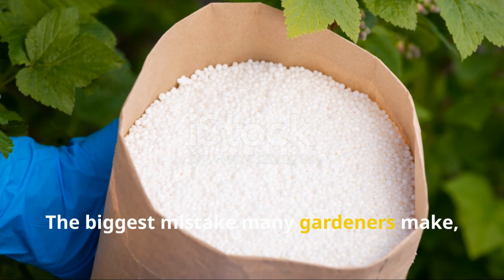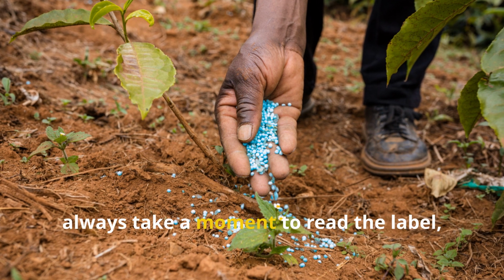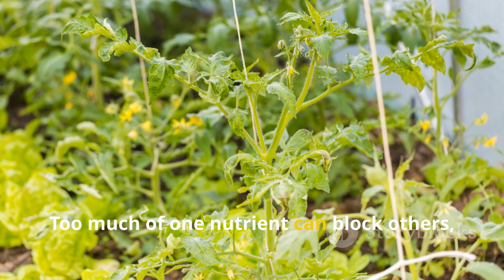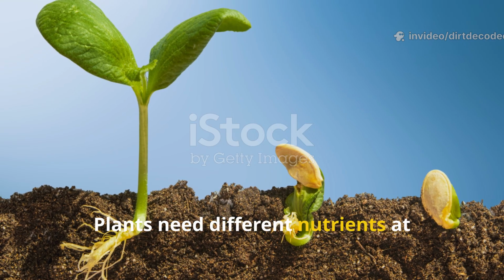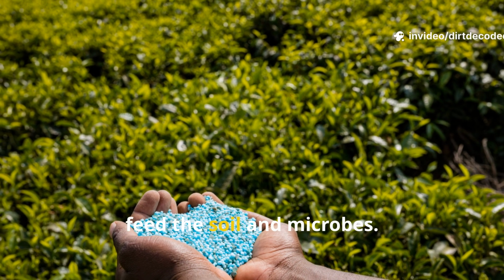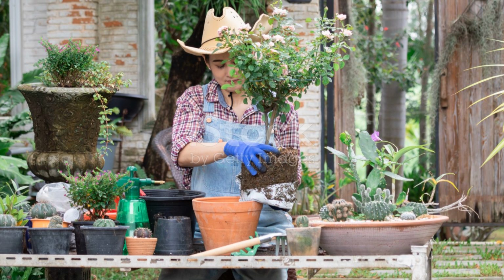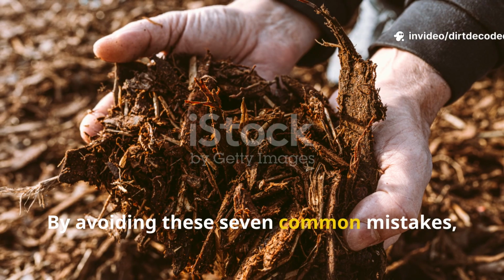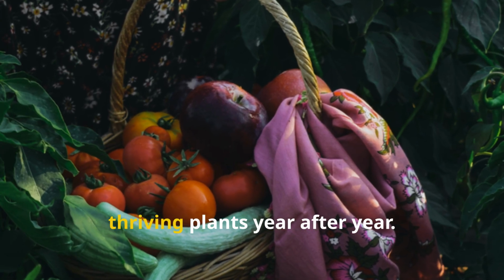7 Fertilizer Mistakes That RUIN Your Vegetable Garden (And How to Avoid Them)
Fertilizer can help your vegetable garden thrive—or it can quietly destroy it. In this episode of Dirt Decoded, we’ll walk through 7 common fertilizer mistakes that could be ruining your soil, stunting your plants, or keeping your harvest small. From overfeeding to using the wrong formula at the wrong time, we’ll help you understand exactly what not to do—and how to fix it.

If you want healthier soil and stronger plants, this video is a must-watch.

 FAQs:
Q1: How often should I fertilize my vegetable garden?
A: Most vegetables benefit from fertilizing every 2–4 weeks, depending on the type of fertilizer. Always follow label instructions and observe how your plants respond.

Q2: What’s the best fertilizer for vegetable gardens?
A: It depends on your soil and plant stage. For general use, compost, worm castings, or balanced organic fertilizers work well. Fruiting plants often need higher phosphorus and potassium.

Q3: Can I mix different types of fertilizer?
A: Yes, but be careful not to exceed the total recommended nutrient levels. Mixing can be useful if done with intention and understanding of your plants' needs.

Q4: Why is fertilizing dry soil bad?
A: Dry soil can absorb fertilizer too quickly, leading to root burn or plant shock. Always water the soil first before applying fertilizer.

Q5: Should I fertilize during a heatwave or drought?
A: No. Fertilizing during extreme stress can worsen the damage. Wait until conditions improve and your plants have recovered before feeding again.